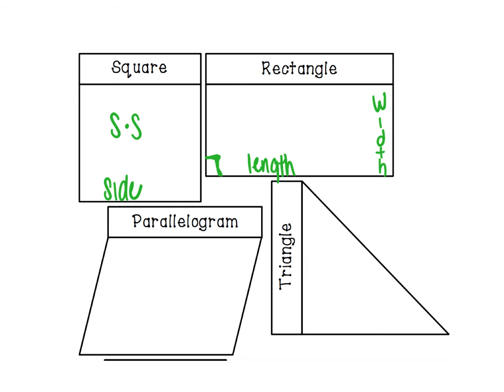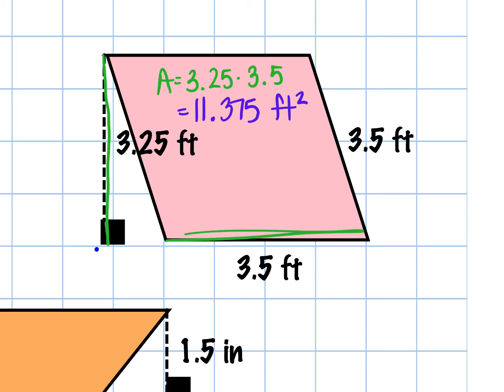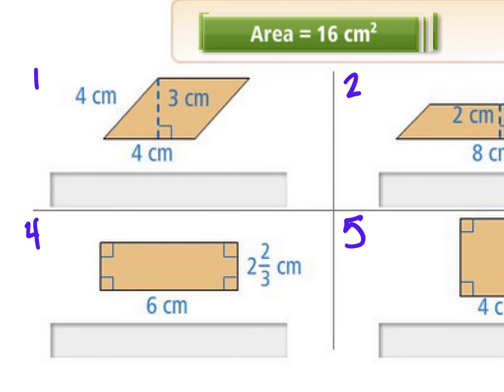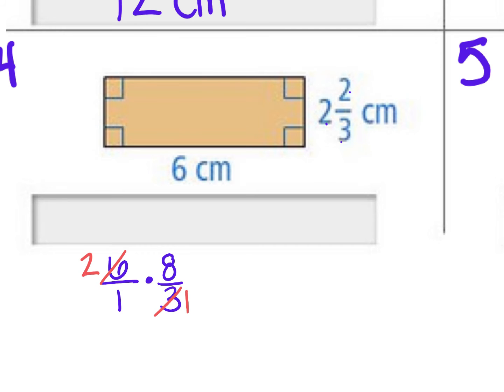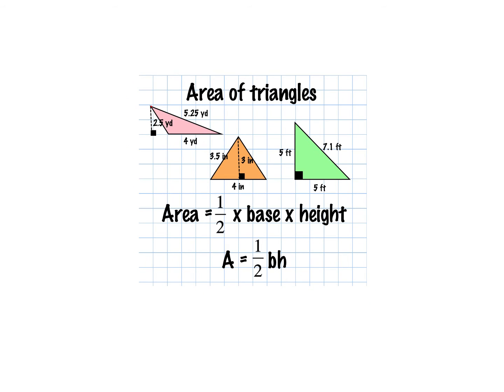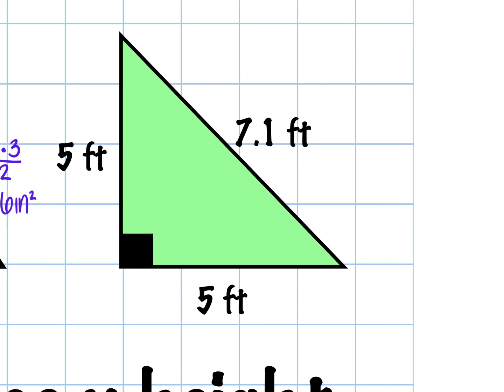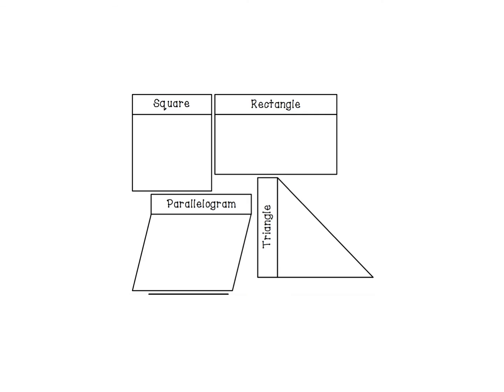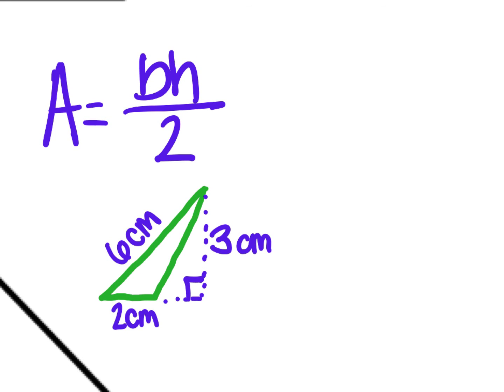triangles and parallelograms.mp4